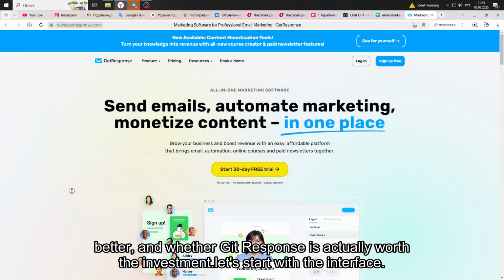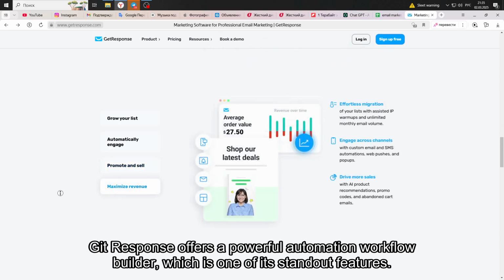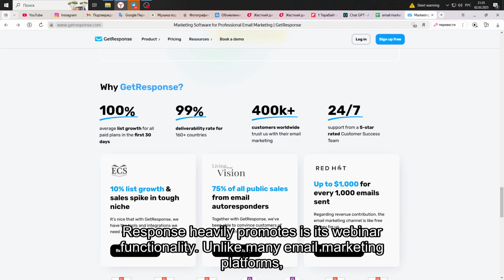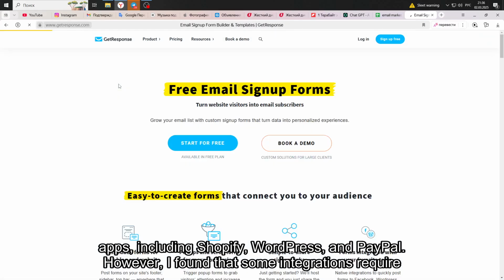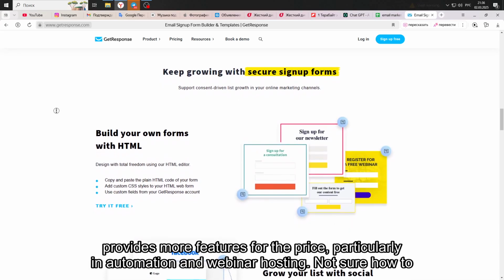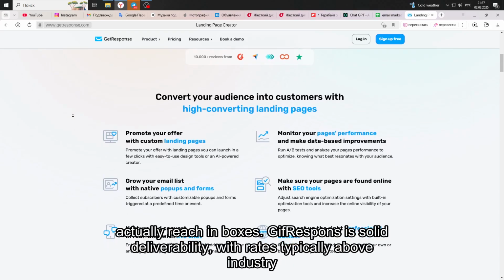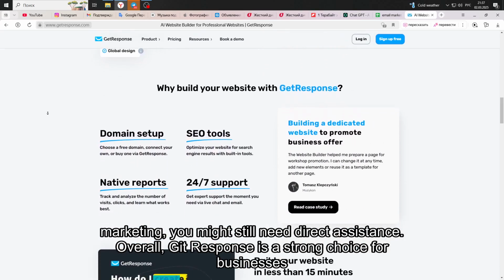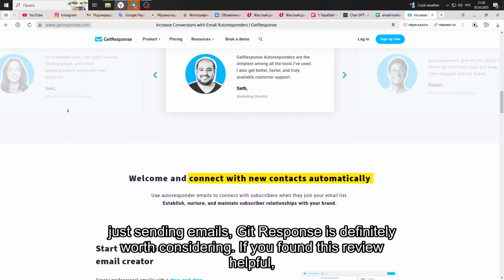GetResponse Review – My Honest Experience with This Email Marketing Tool! Is It Worth It?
Discover my honest review of GetResponse, an all-in-one email marketing platform. I’ll explore its features, automation tools, pricing, and overall usability. See if it’s the right fit for your business and how it compares to competitors. - get cashback on your purchases !